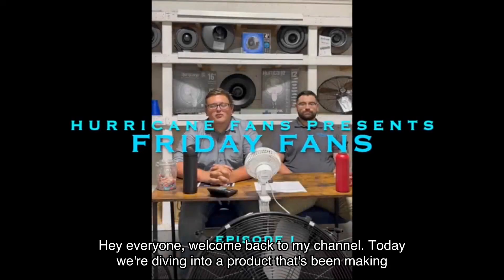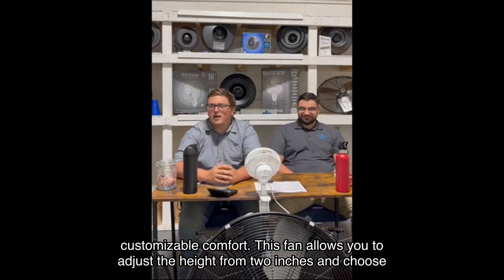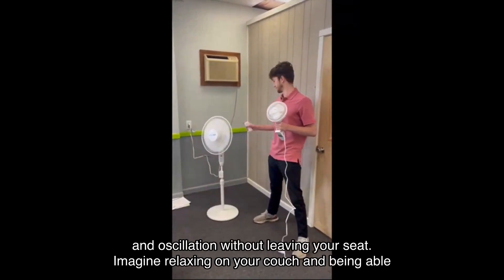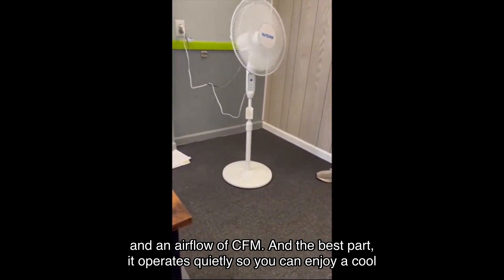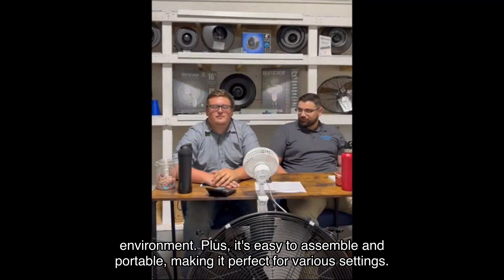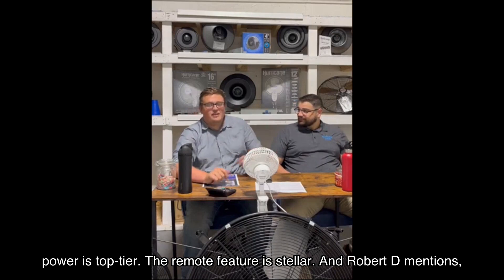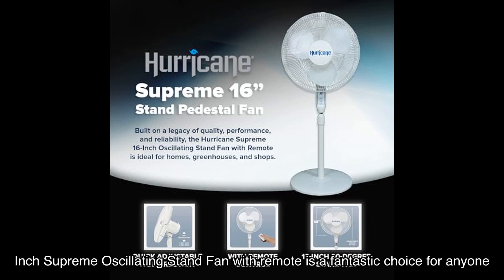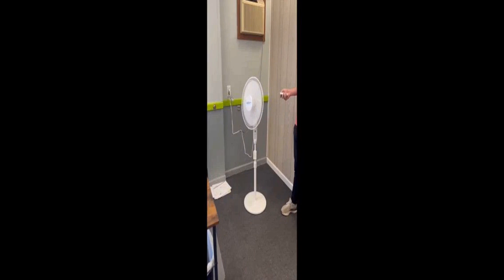Hurricane 16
In this video, we dive deep into the Hurricane 16

0:00 Welcome
0:05 Product Introduction
0:15 Customizable Comfort
0:35 Remote Control Convenience
0:50 Performance and Quiet Operation
1:10 Durability and Build Quality
1:30 User Reviews
2:00 Pros and Cons
2:20 Final Conclusion